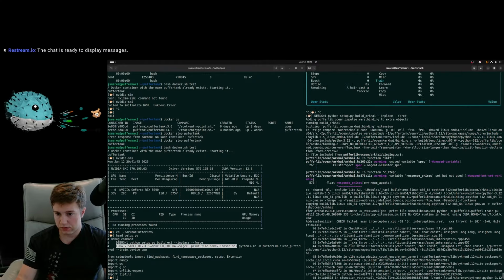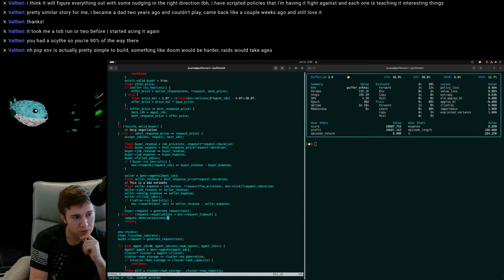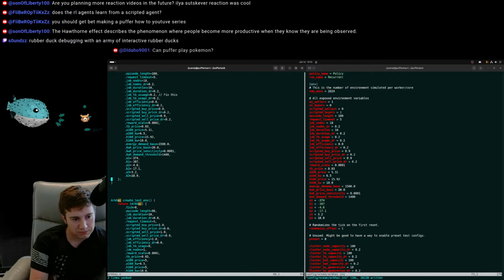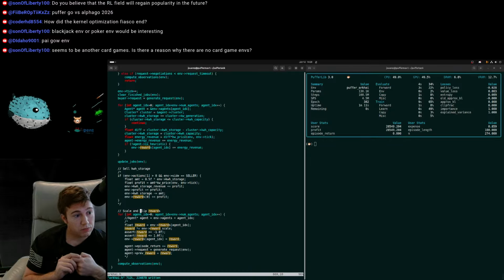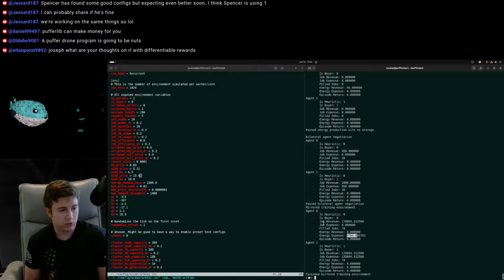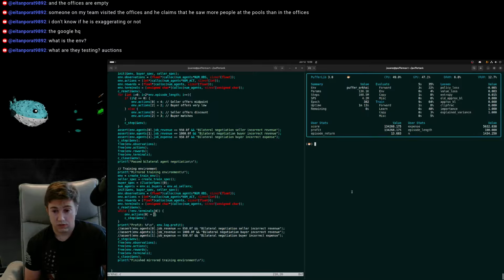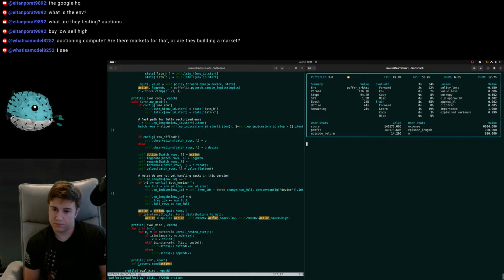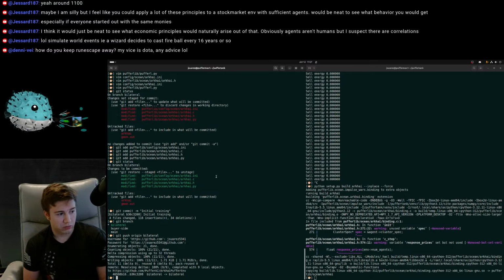Live RL dev on PufferLib with Joseph Suarez